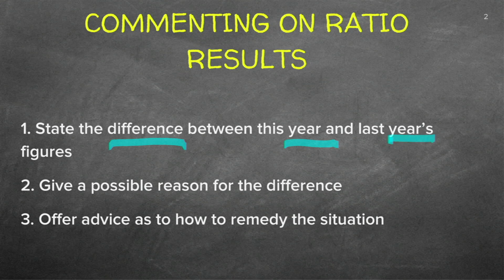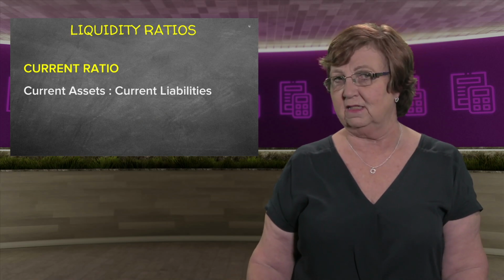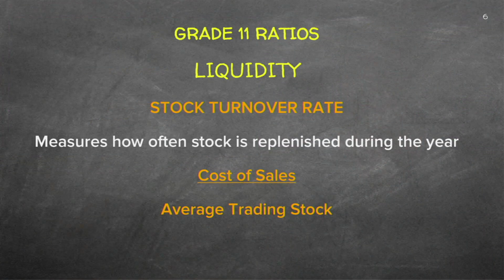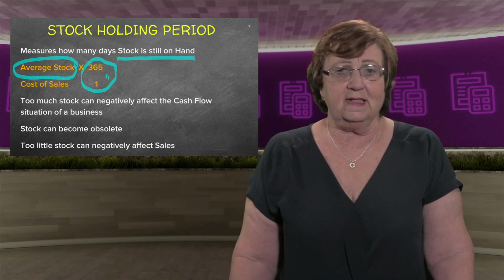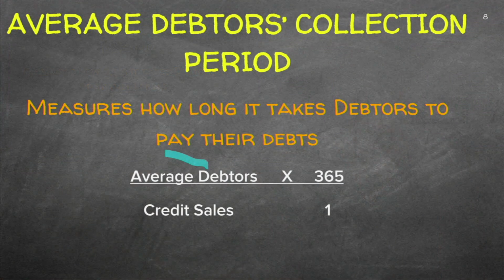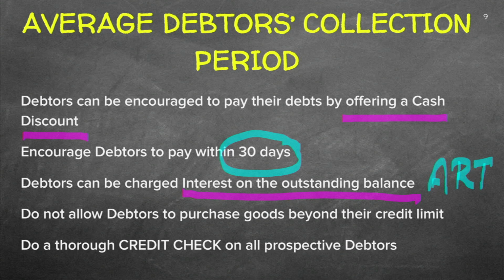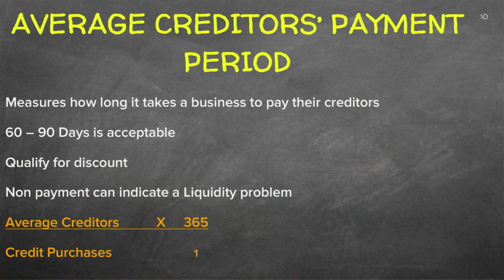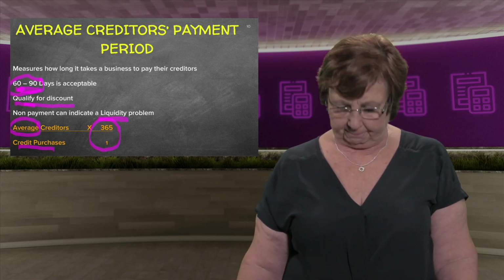3.2 ANALYSIS AND INTERPRETATION OF COMPANIES - LIQUIDITY